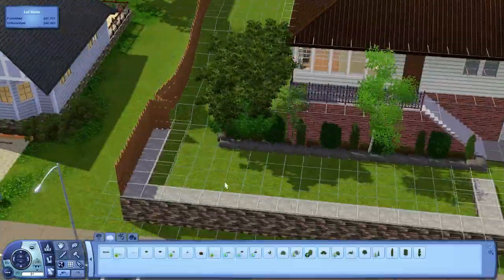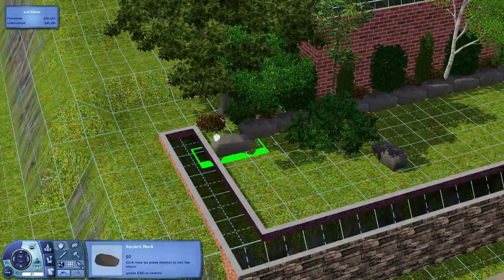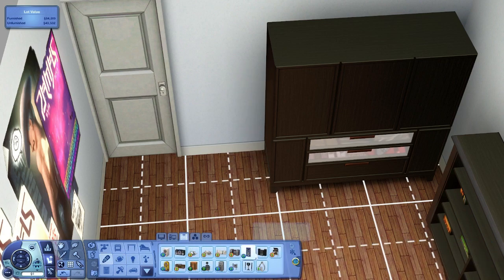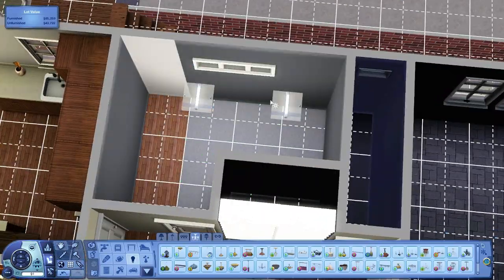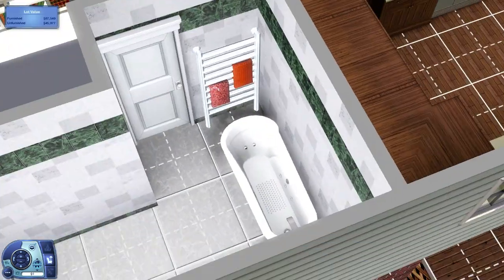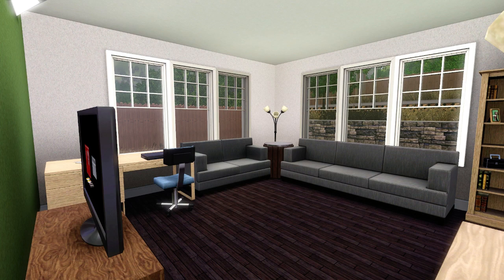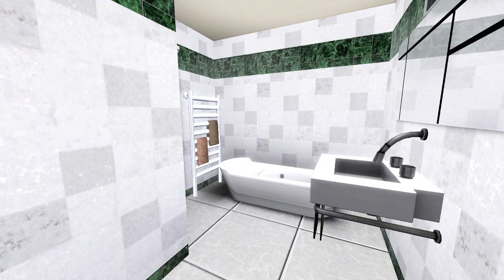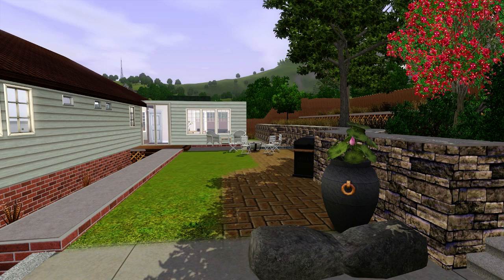Sims 3 Speed Building - My House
Hey guys, I'm back with a speed builf that's a little different. This one is my real house! This build shows you what my real house looks like and the build process to recreate it in The Sims 3.  Enjoy!